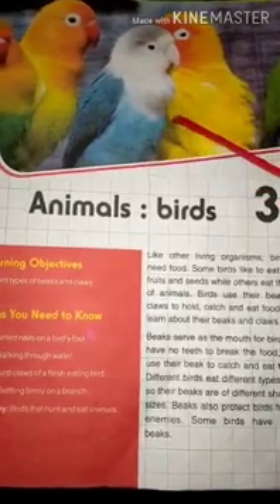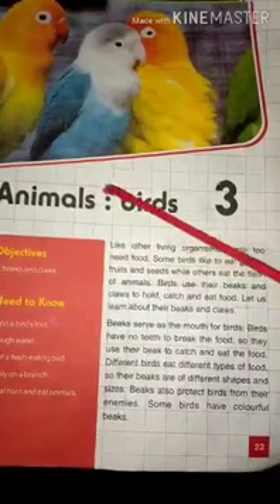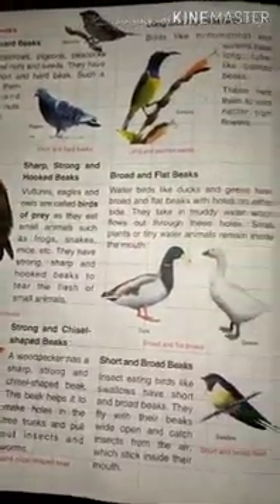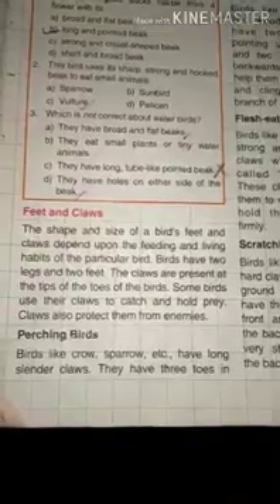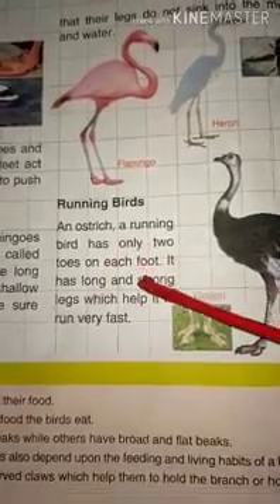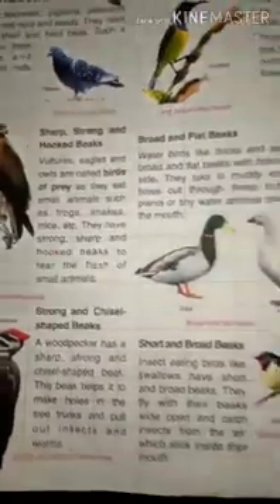Class 3 G. Science Chapter 3 Animals Birds Part 2